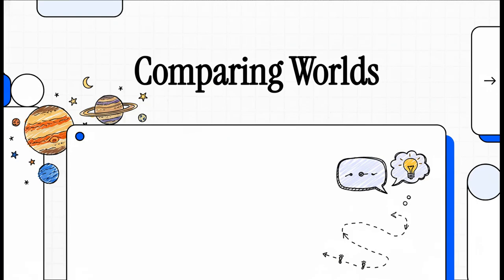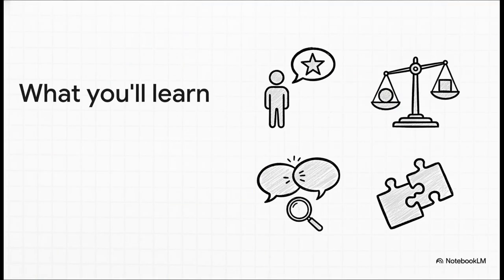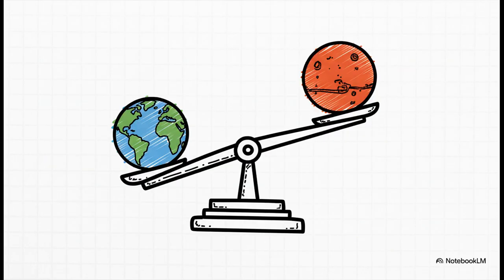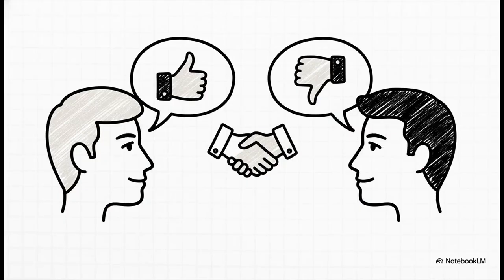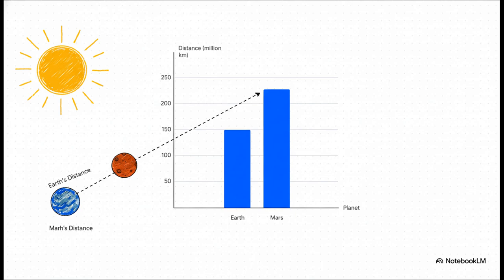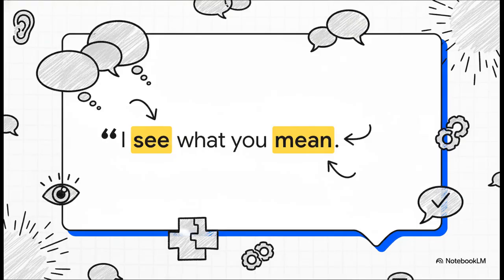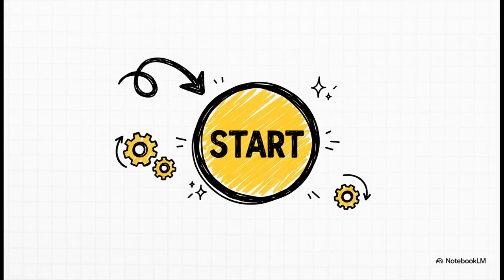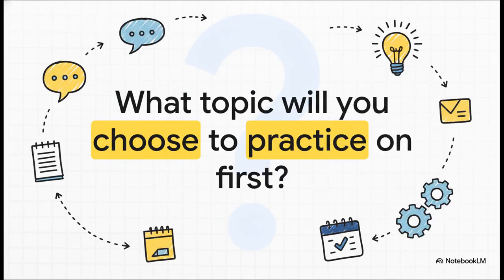How to Discuss Complex Ideas & Disagree Politely | B2 English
Ever found it hard to share your opinion or disagree in English without sounding rude? In this video, we use the fascinating comparison between Earth and Mars to master four essential conversational tools. Perfect for B2 students looking to refine their discussion skills!

What you’ll learn:

Opening: How to use "As far as I know..." to introduce your ideas.

Comparing: Using "whereas" for clear, professional comparisons.

Disagreeing: Why "No way!" works in informal settings and how to back it up.

Bridging: How "I see what you mean" can help you find common ground.